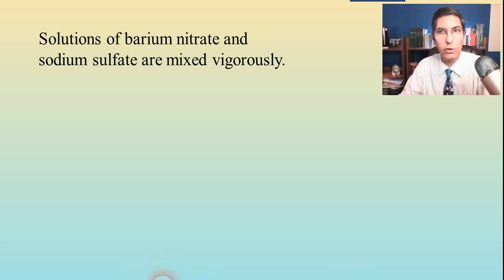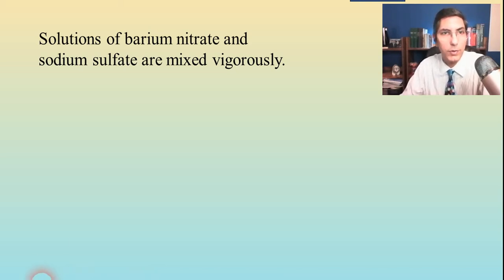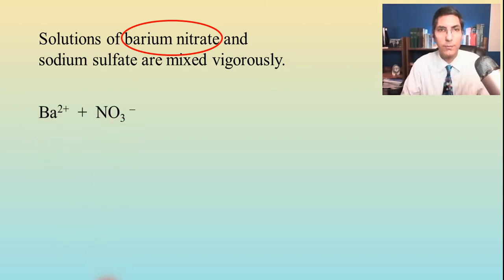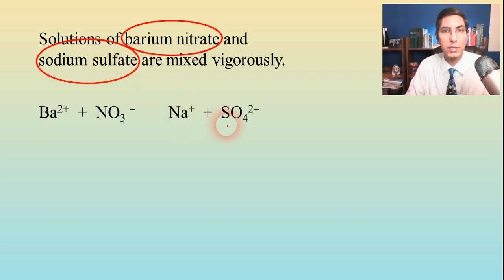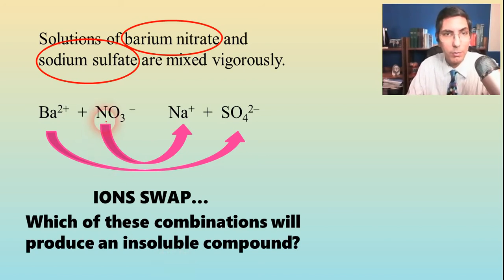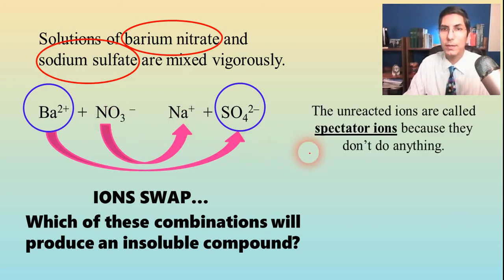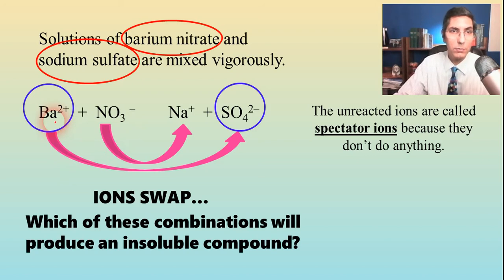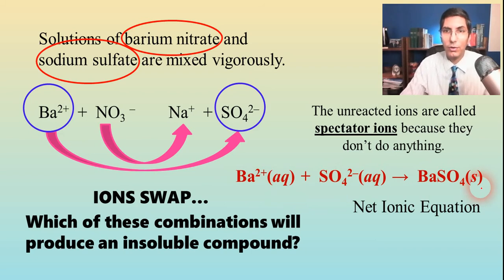Writing Net Ionic Equations - AP Chemistry Complete Course - Lesson 11.2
In this video, Mr. Krug shows students an easy step-by-step process for writing net ionic equations, working through several examples.